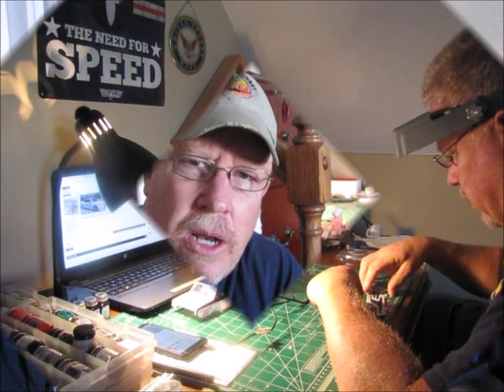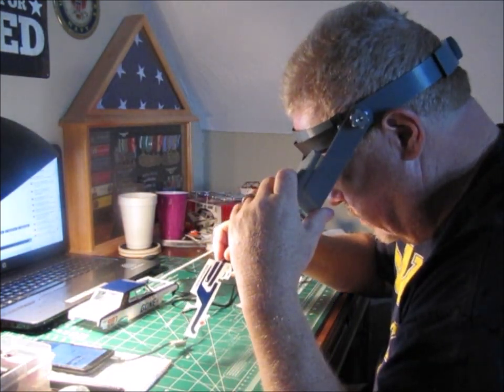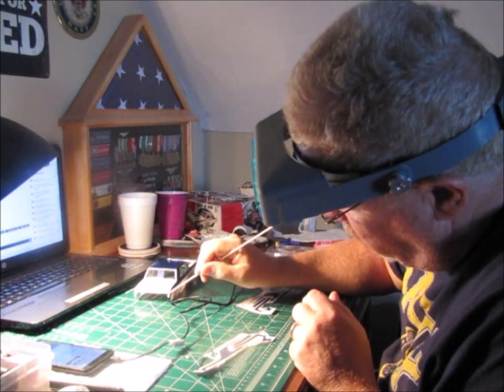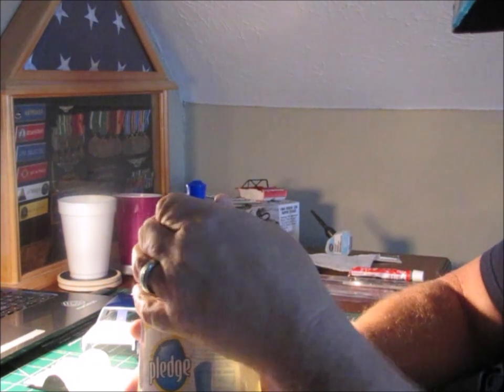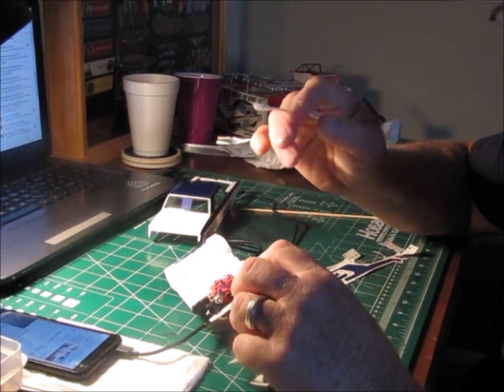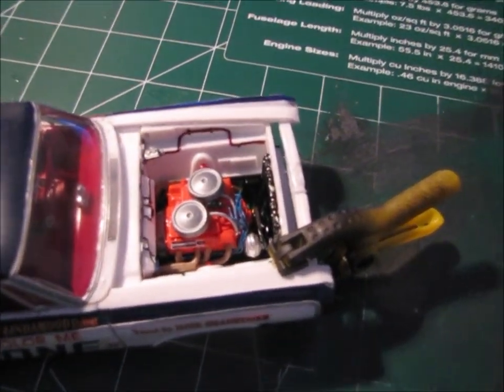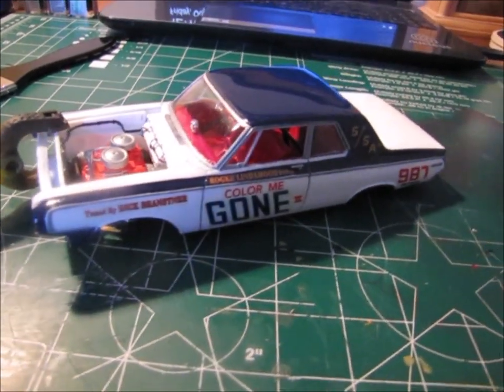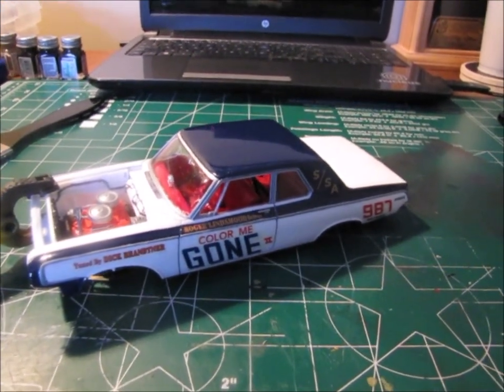1964 Dodge 330 Super Stock build - Getting it done for Berd!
Building the Lindberg 1/25 Scale Color Me Gone 1964 Dodge 330 Super Stock model